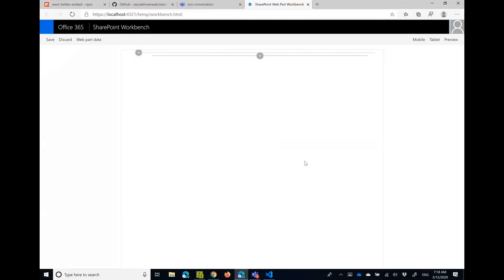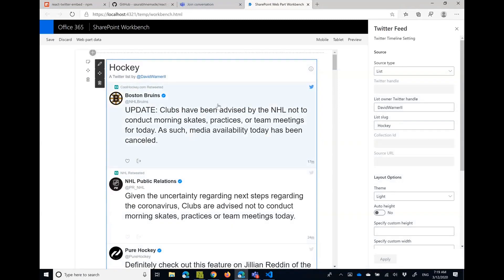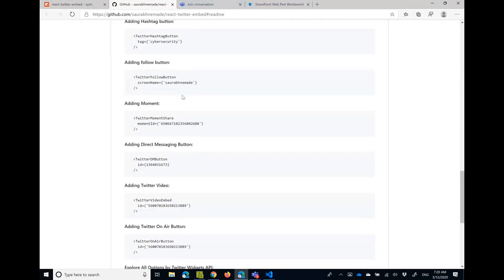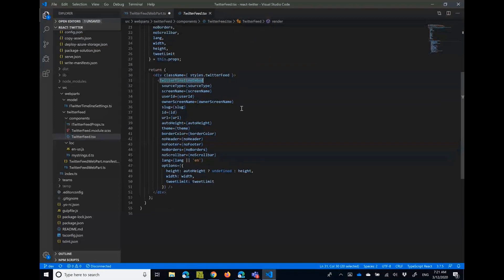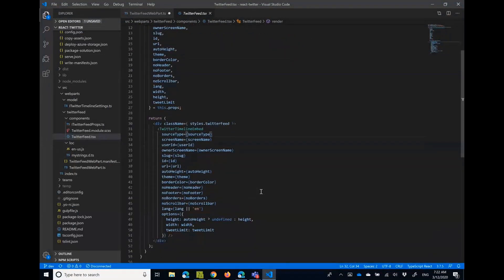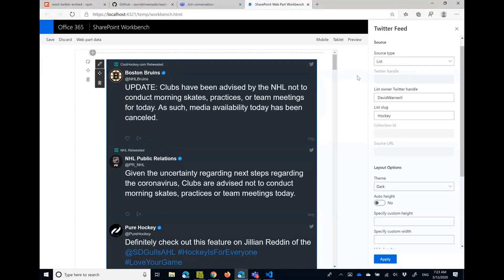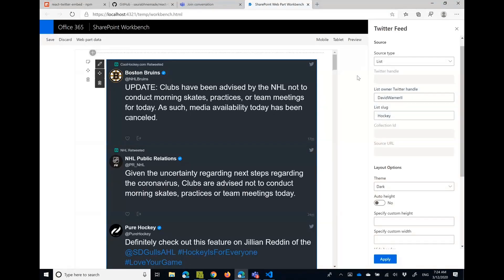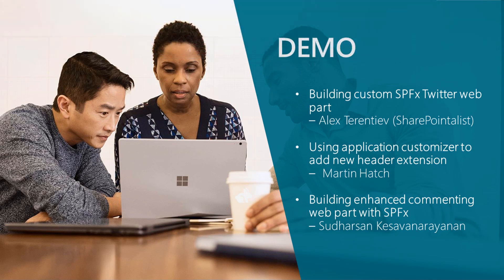Building a custom SharePoint Framework Twitter web part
This PnP community demo is taken from the bi-weekly SharePoint Developer Community – SharePoint Framework and JavaScript Special Interest Group (SIG) call recorded on March 12, 2020

For this 8-minute demo, Alex Terentiev shares a customizable React Twitter web part you can add to your page to display tweets on a timeline.  It leverages available React components and PnP controls.  There are many, many options in the Property pane for this control.  While there is an out-of-the-box Twitter web part today, it is not as configurable as this PnP web part.

Presenter:   Alex Terentiev (SharePointalist) | @alexaterentiev